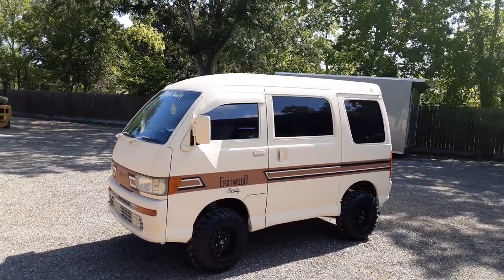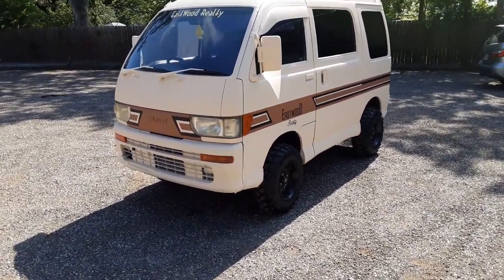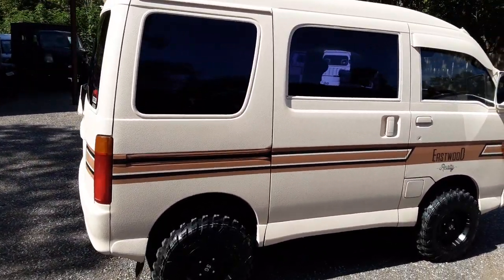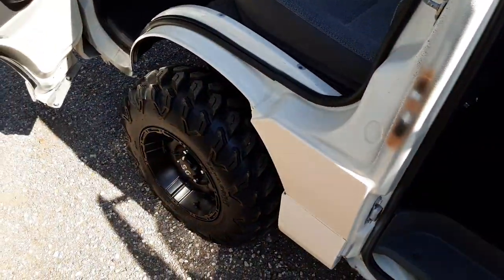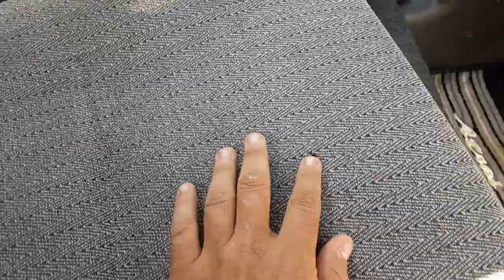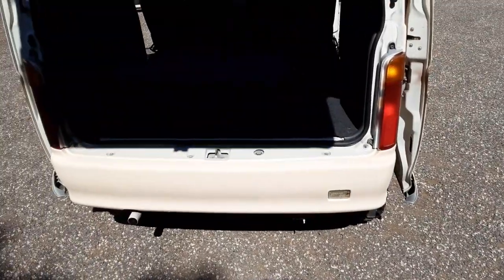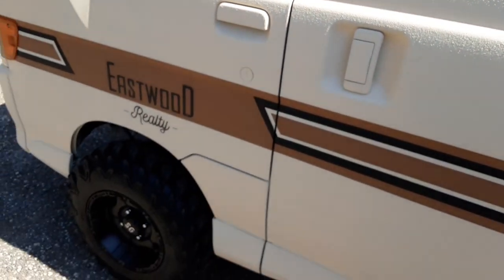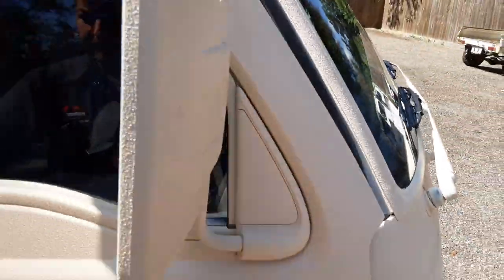MudBugMiniTrucks.Com "EastWooď"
street legal 1995 Daihatsu Atari.. mint condition.. lift, rim and tire combo..bedliner, sweet paint work.. what a great way to advertise your business..